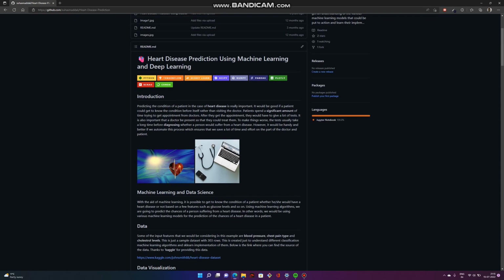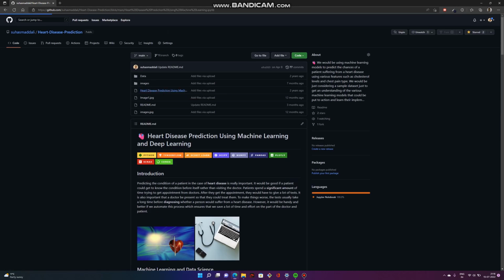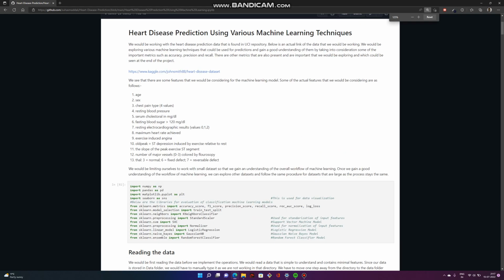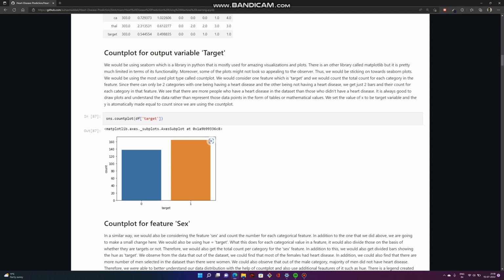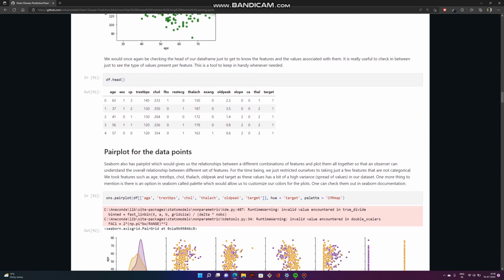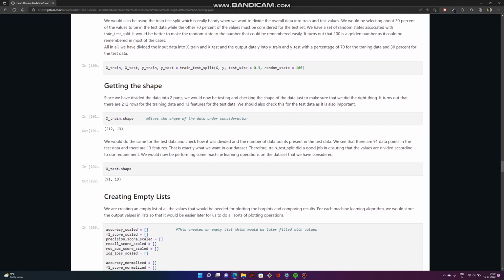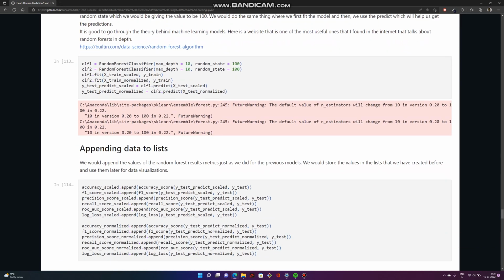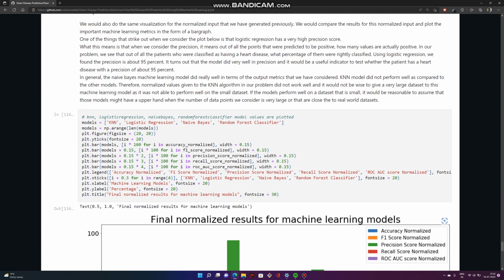Predict Heart Disease in a Patient with Machine Learning and Deep Learning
With the aid of machine learning and data science, it is possible to predict whether a person is going to suffer from a heart disease. By considering factors such as the Blood Pressure (BP), Body Mass Index (BMI) and a few other factors, we can be able to predict the chances or likelihood that a person is going to suffer from the disease. In the video, I explain a list of steps needed to start building a machine learning project.

 Below are some of the ways at which we can connect. Thanks.

Feel free to provide your ideas or feedback so that we can together build a strong data science and machine learning (artificial intelligence) community.